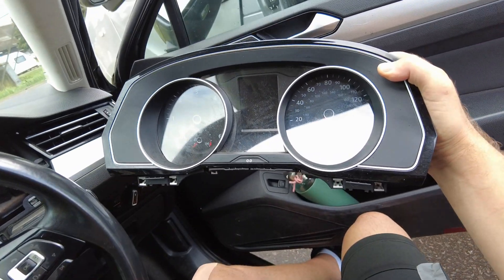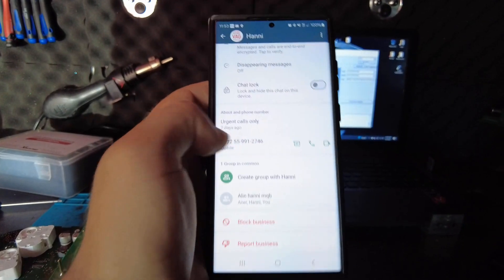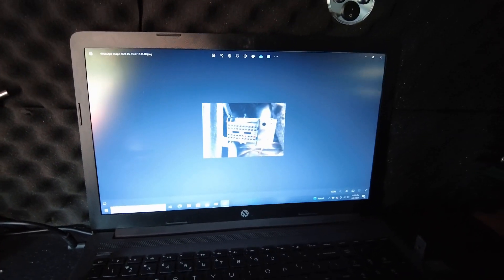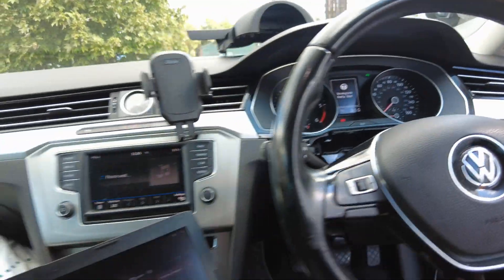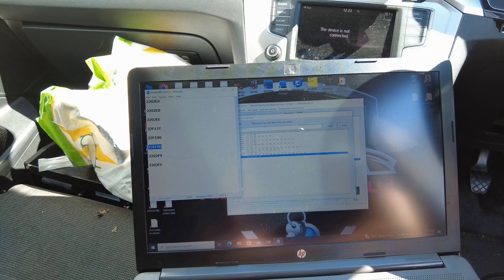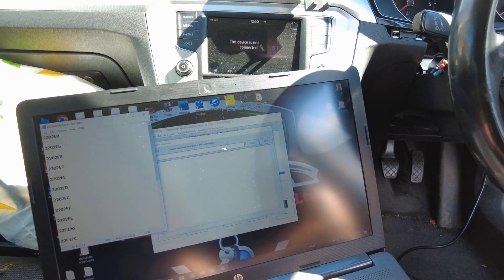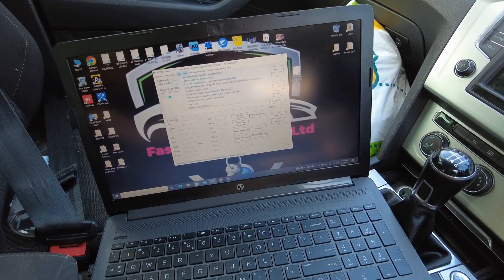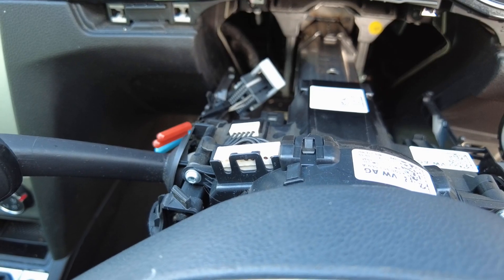VW Passat MQB Keyless All Key Lost System Hack: Ignition, Key Programming & Data Reading Guide VVDI2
In this video, I dive deep into the world of Volkswagen's MQB platform and show you how to read and program the information from a VW Passat's instrument cluster with a keyless entry system. If you're a car enthusiast, locksmith, or automotive technician, this step-by-step guide will help you navigate the complexities of the new MQB system.

Here's what you'll learn in this video:

Reading Data from the Instrument Cluster: I demonstrate how to extract critical information from a VW Passat's instrument cluster using the latest MQB system. This is essential for anyone looking to understand the new generation of VW dashboards and their components.

Ignition Activation Trick: Watch as I show you how to bypass the keyless entry system to turn on the ignition! By removing the connector from the keyless module and creating a short between three specific wires, you can power up the car's electronics without a key present.

Key Learning and Programming: I guide you through the process of learning a new key for the VW Passat. Using specialized tools like VVDI2, VVDI Prog, and VVDI MQB adapters, I'll show you how to program a key from scratch and synchronize it with the car's systems.

Collecting Data from the Engine and Instrument Cluster: I demonstrate how to gather essential data from both the engine control module (ECM) and the instrument cluster, ensuring that you have all the necessary information for successful programming and diagnostics.

Tools Used in This Video:

VVDI2 Key Programmer
VVDI Prog Programmer
VVDI MQB Adapters
Whether you're troubleshooting a VW Passat or diving into the intricacies of the MQB platform, this video will equip you with the knowledge and skills you need.